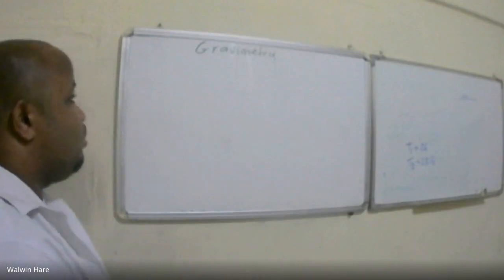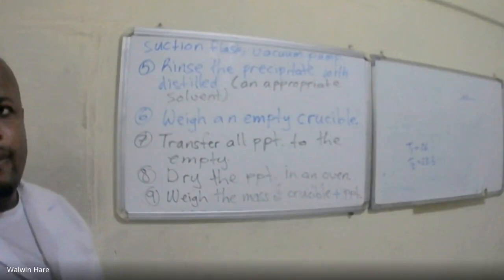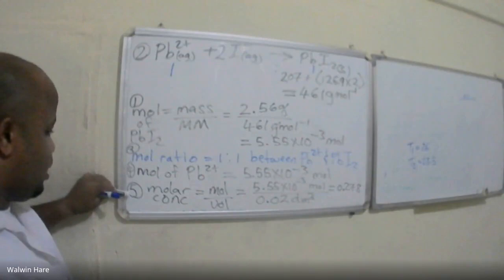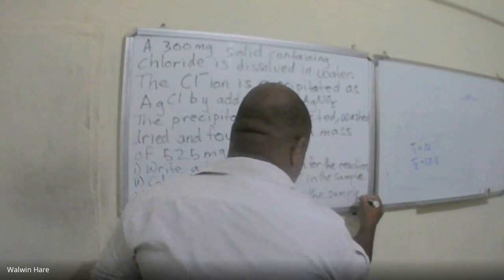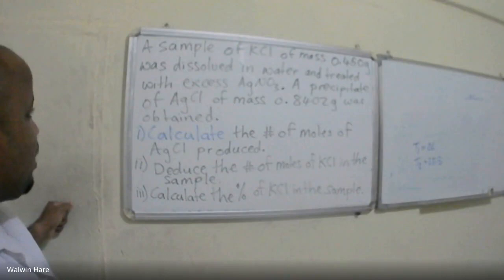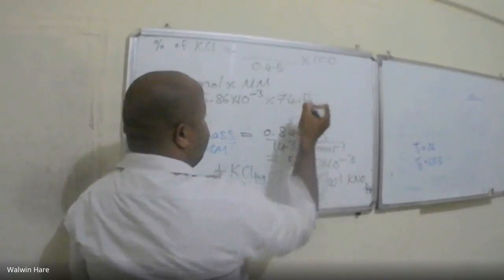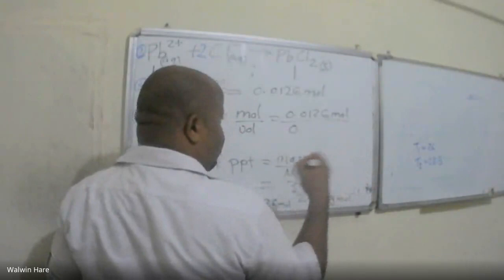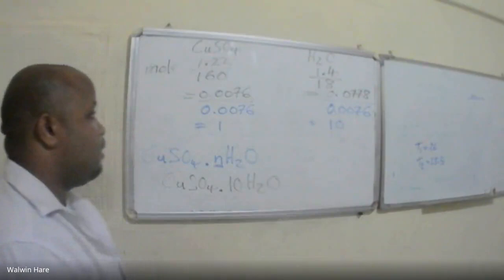Gravimetry review & past paper questions